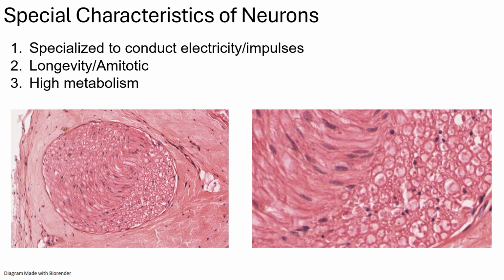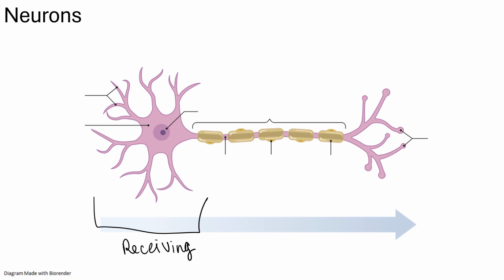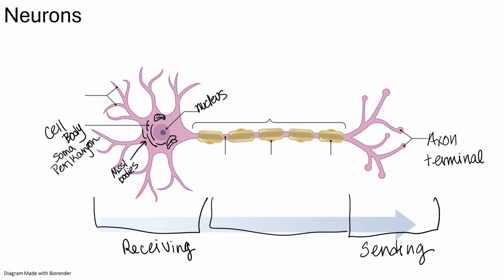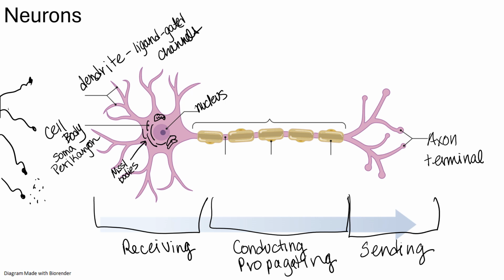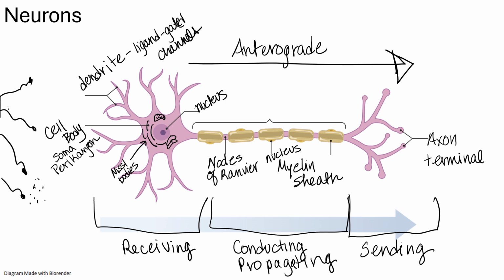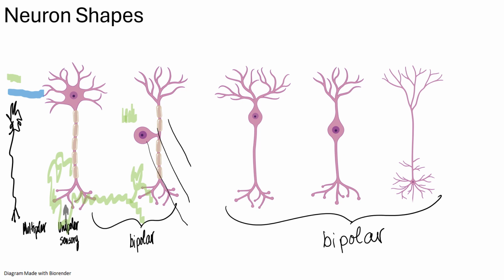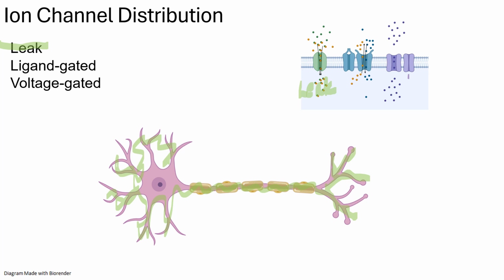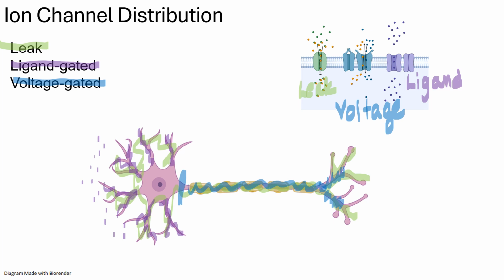The Neuron 24